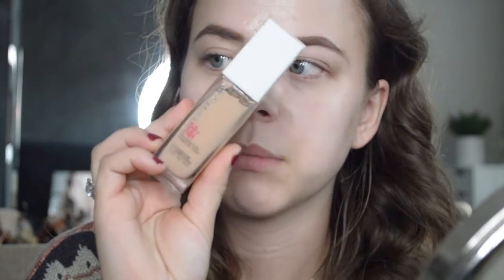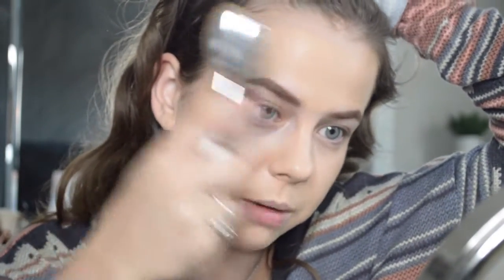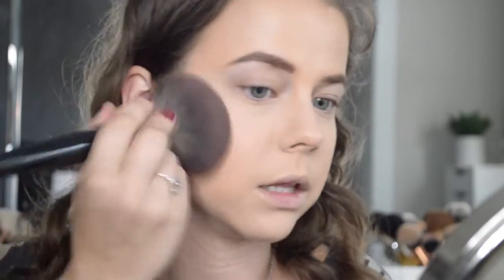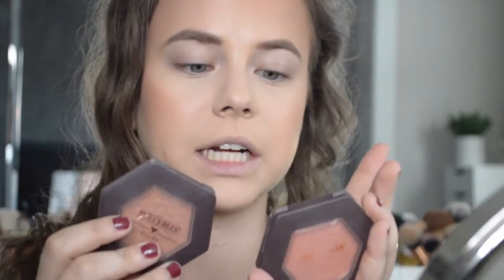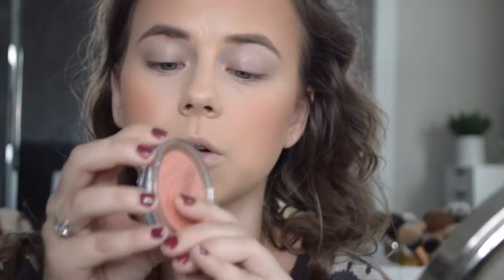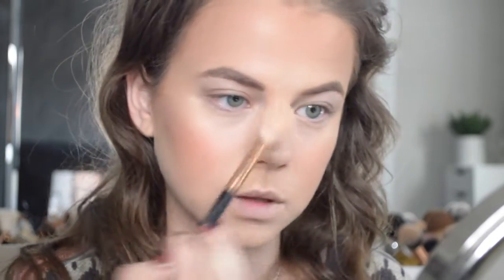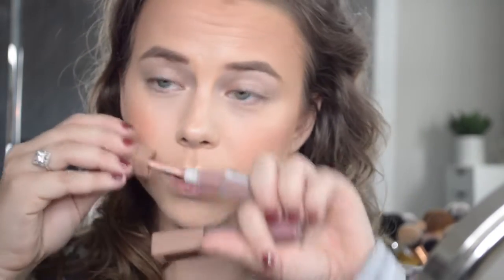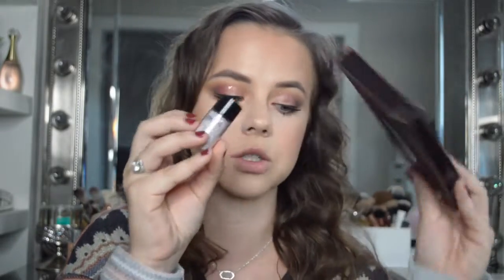FAVORITE DRUGSTORE MAKEUP UNDER $10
Today's video is my favorite drug store makeup products that are under $10!! I apply them so you can see them and what the real deal is. Let me know what your favorites are!!